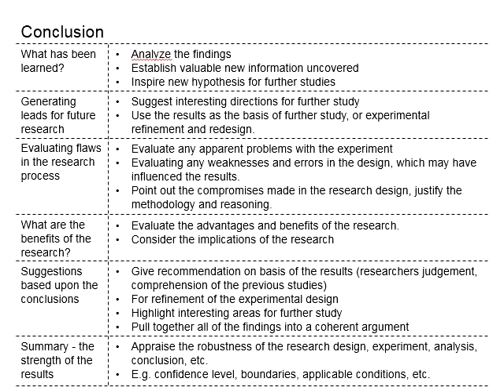4.44 Elements of conclusion